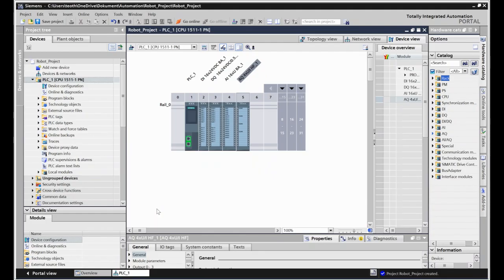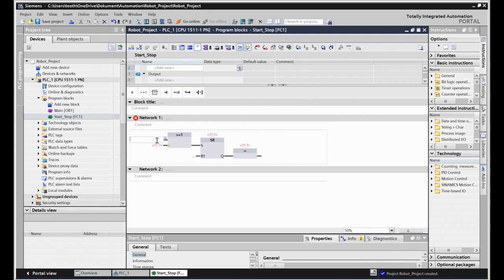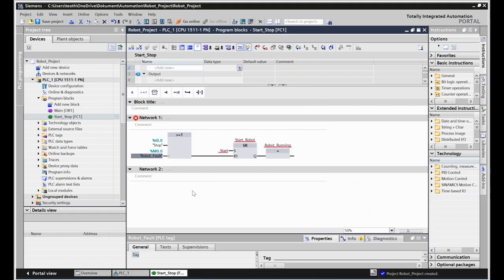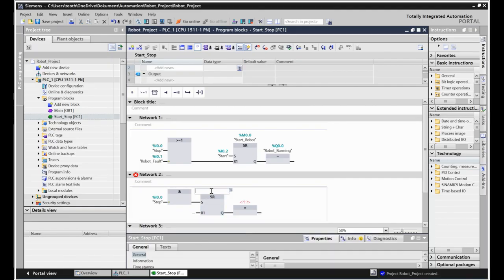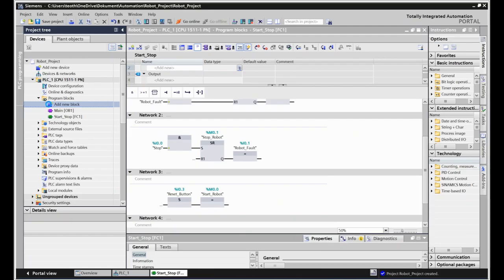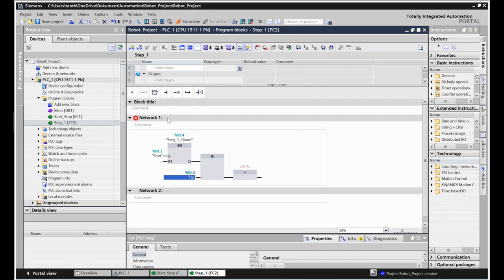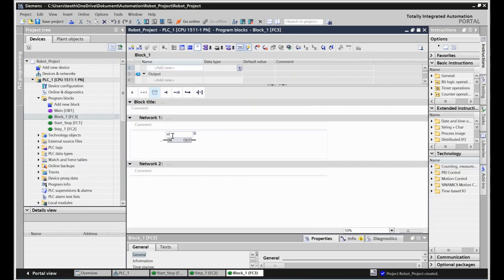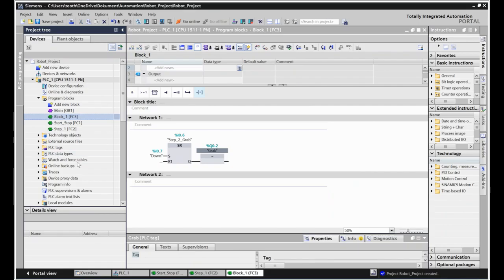TIA Portal V19 programming, Robot Arm project Part 1